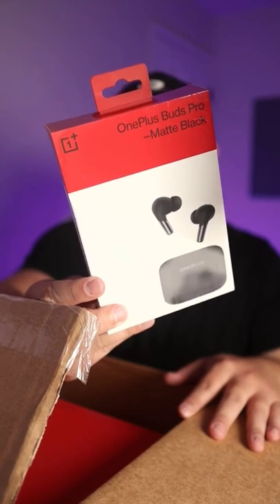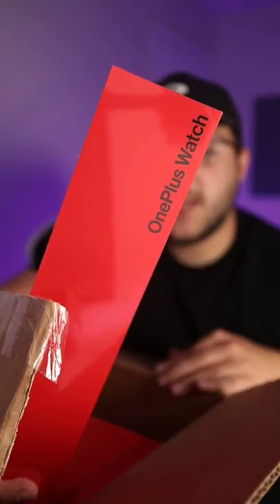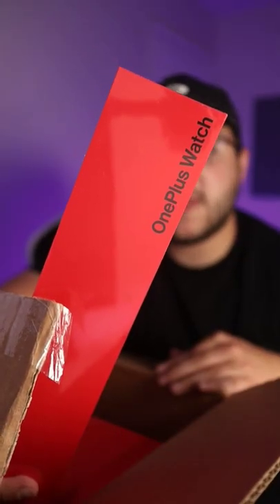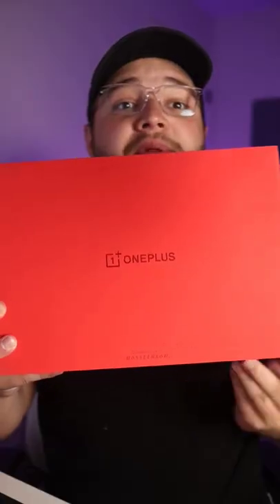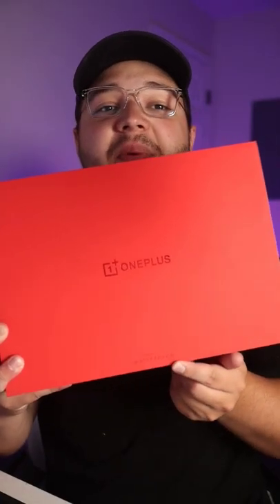Gift From OnePlus